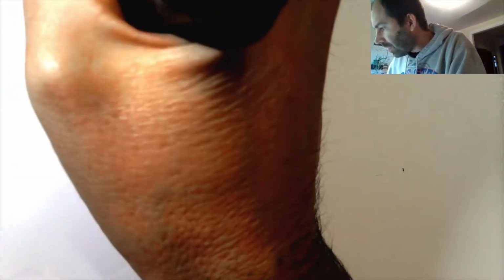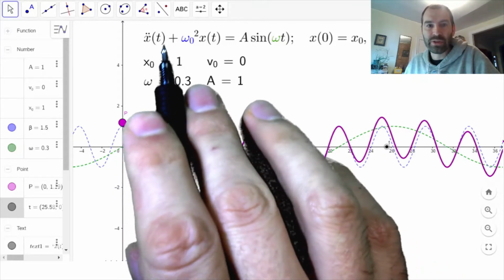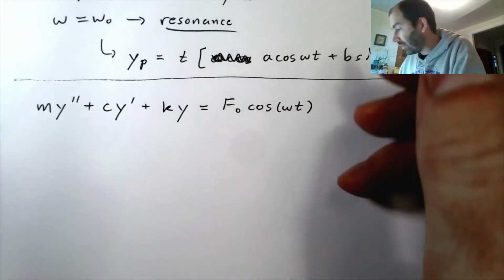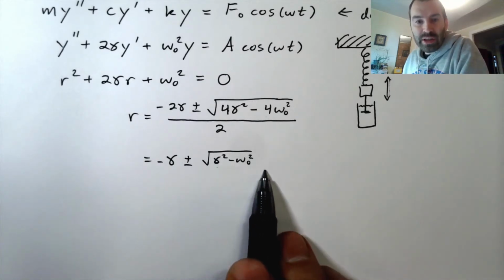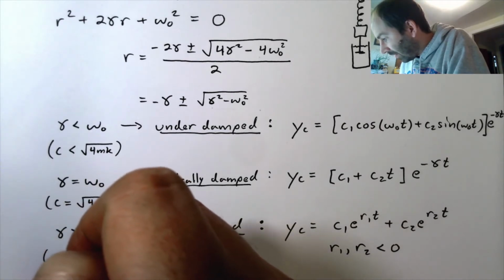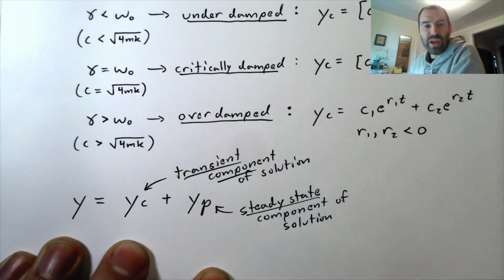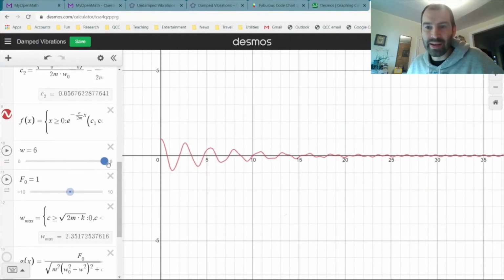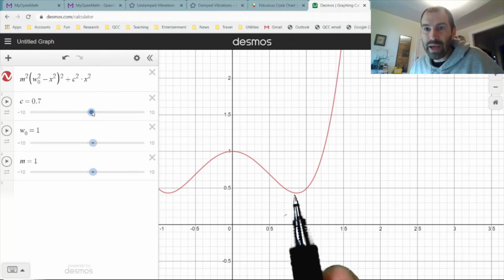Spring Problems II